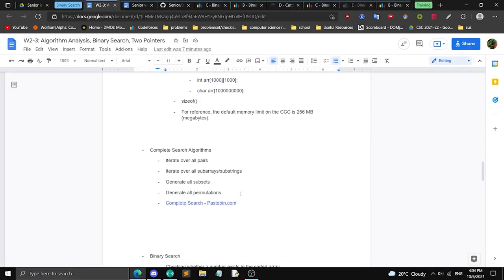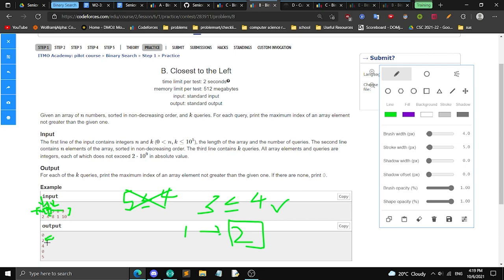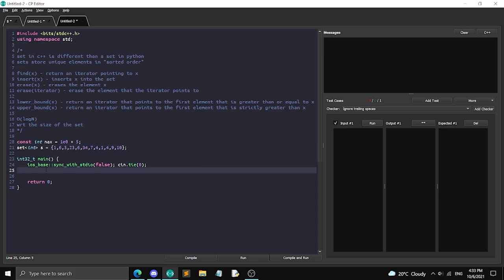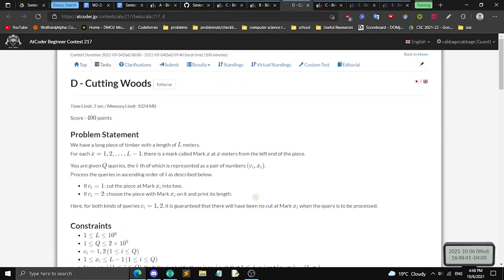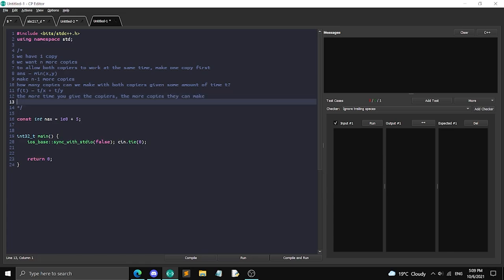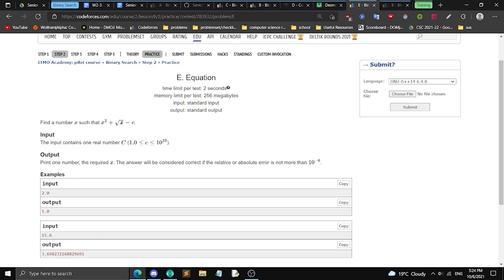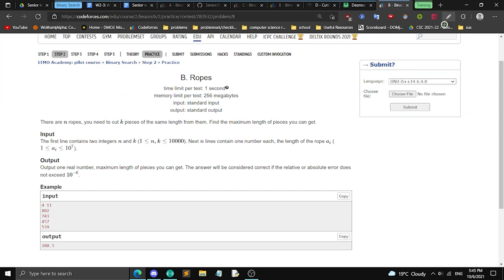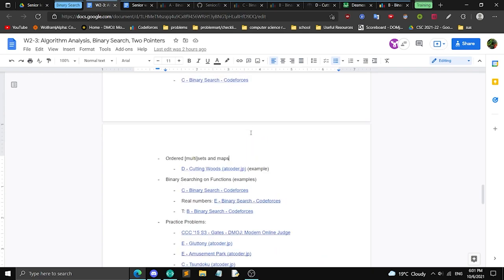Week 3 - Senior Stream - Binary Searching on Monotonic Functions and Real Numbers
Lesson by: Rayton Chen